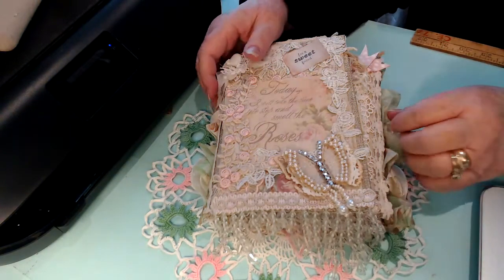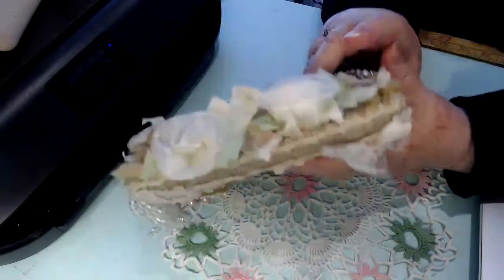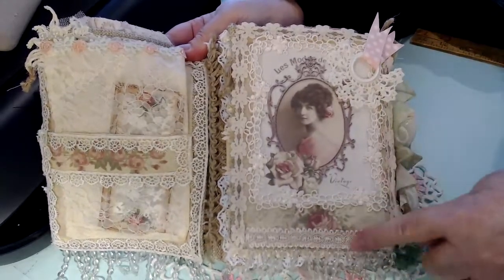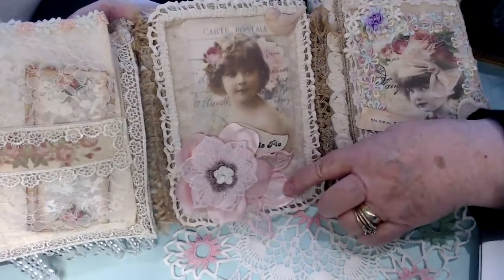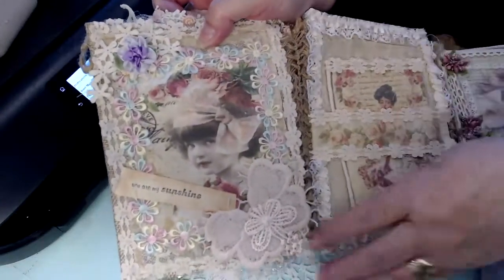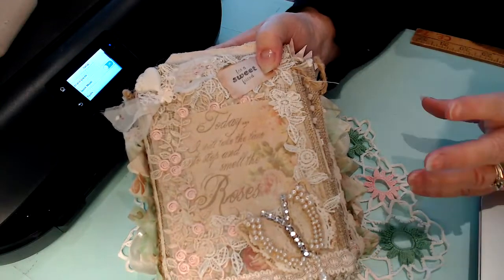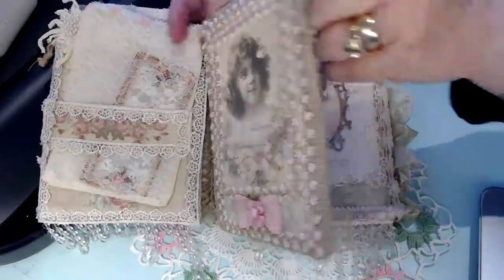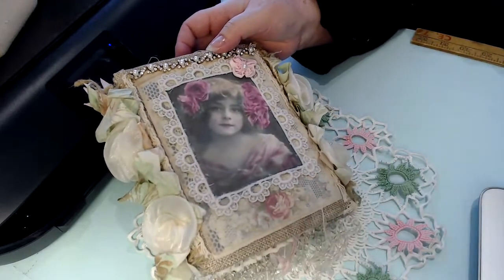I am trying my hand at crafting again, Let me know what you think!!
I worked on this little album I have so much to catch up on. Let me know what you think hopefully I haven't lost all my mojo.